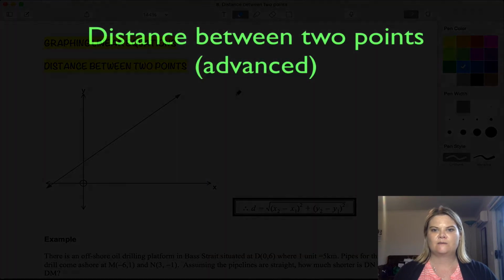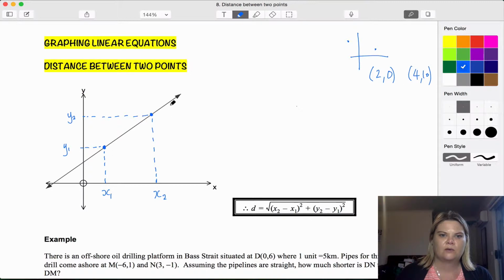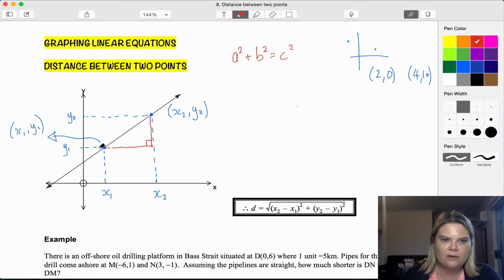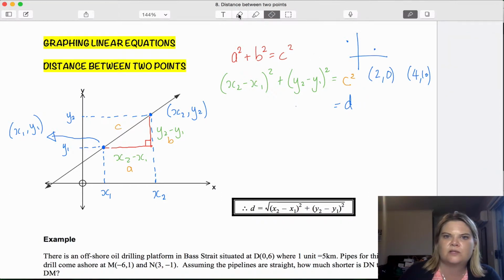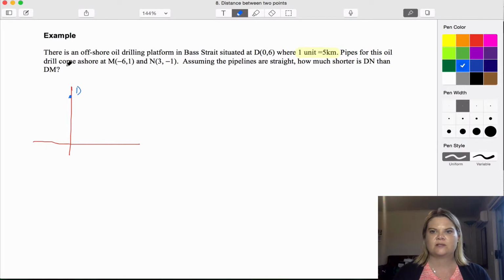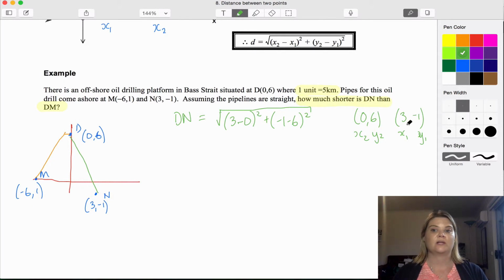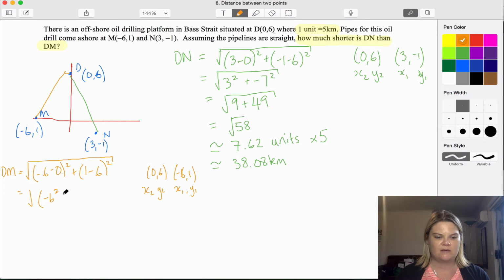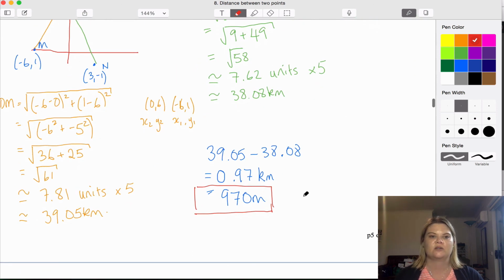Distance between two points (adv)